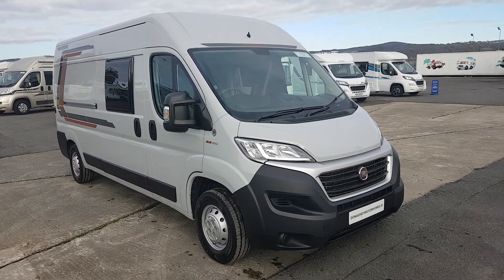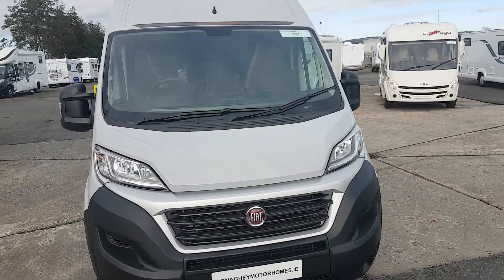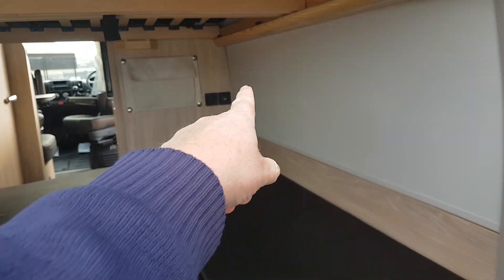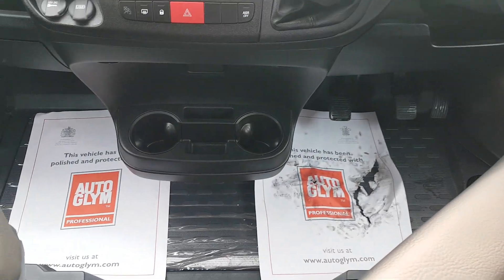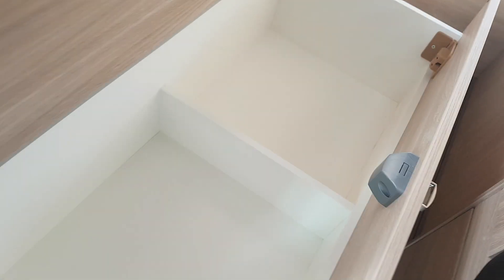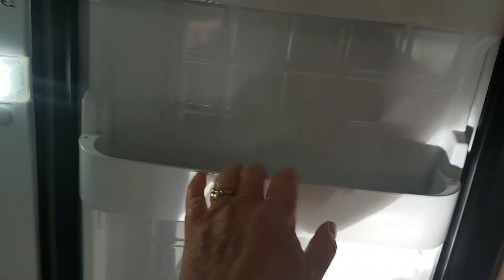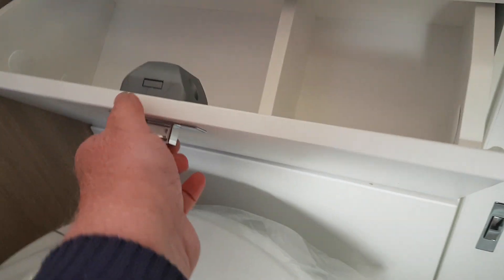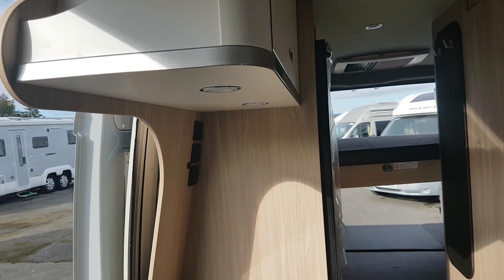New Weinsberg Carabus 600k